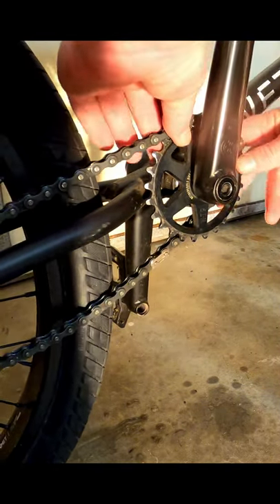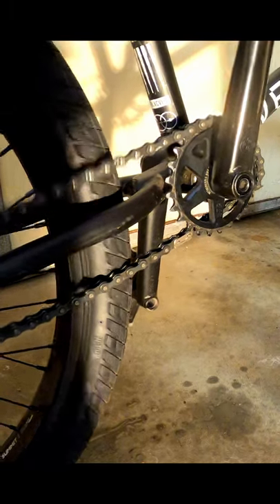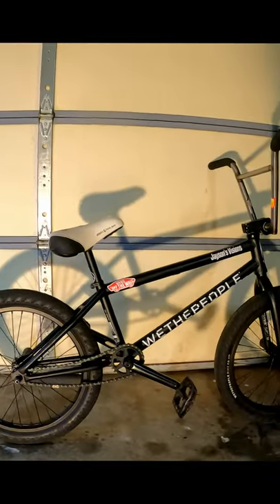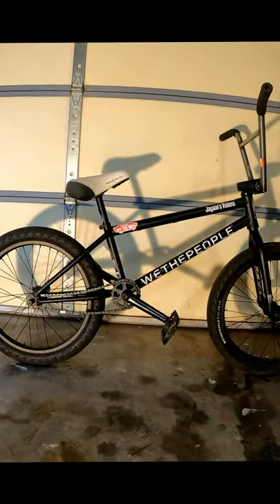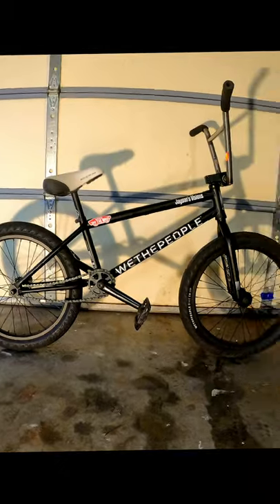How to put on BMX bike Chain NO tools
How to put on BMX Bike chain no tools. The way my Grandfather taught me.

GoPro Performance Chest Mount -Official GoPro Mount
Purple Panda Microphone
Tascam audio recorder
Gopro hero 8 Black
GoPro mounts
Dell XPS 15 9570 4k

Satellite Communication -

Garmin inreach mini
Garmin instinct watch